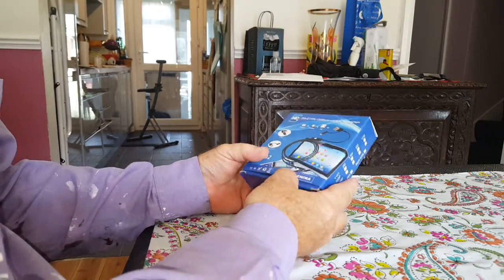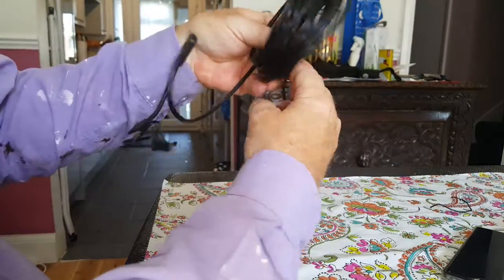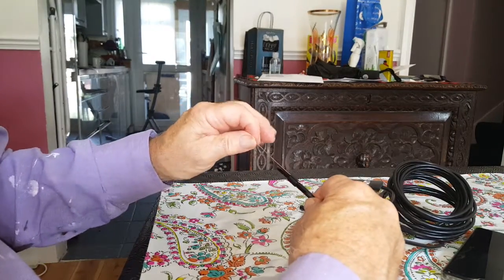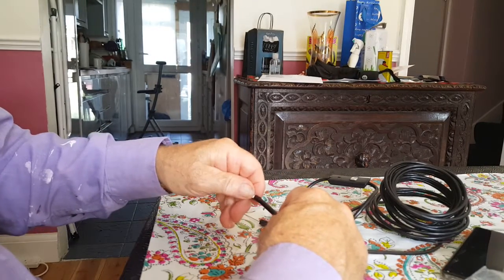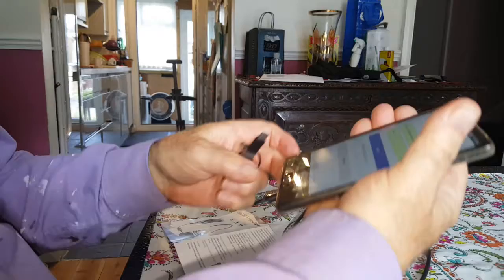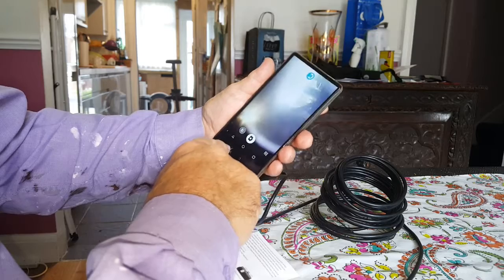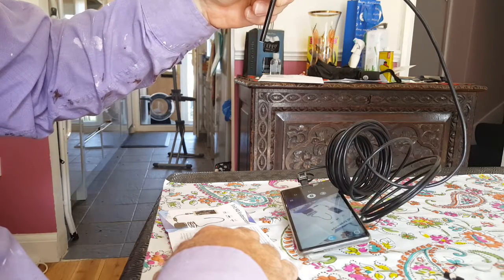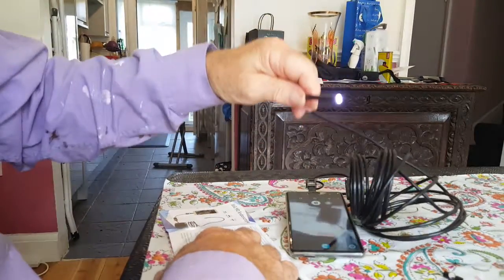Endoscope test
I have been wanting an Endoscope for a while and finally took the plunge with this one.  The cable is 17 feet long which is long enough to be pretty useful but not too long to store and keep handy.  Supplied with Hook and Magnet tools so you can rescue dropped items as well ad a side view mirror.  Supports A, micro B and C type USB connection.

On Amazon for £13